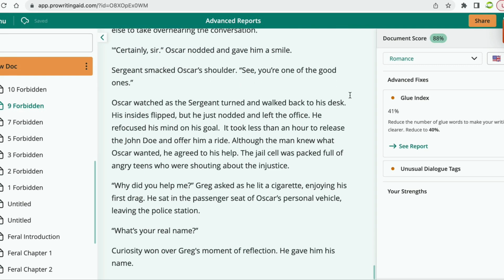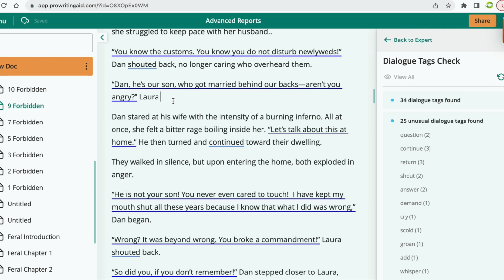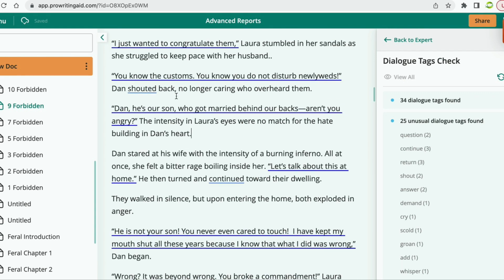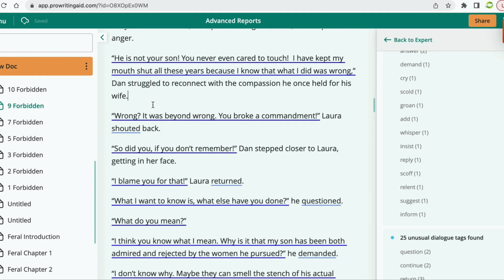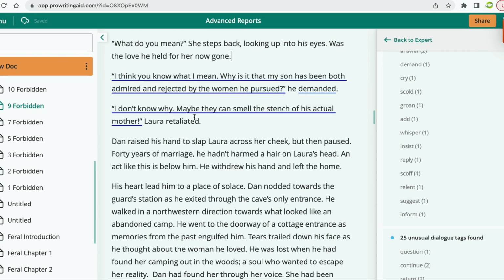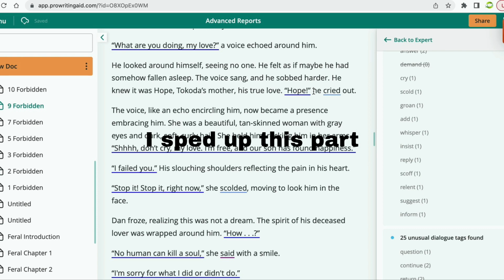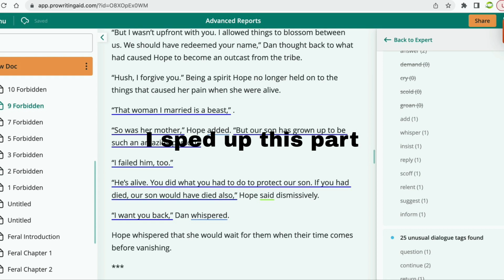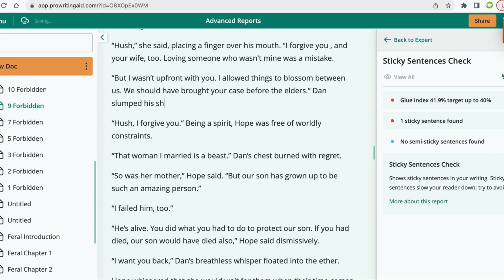How to Fix Dialogue Tags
1. Utilize action beats: Rather than relying on dialogue tags, incorporate action beats to indicate who is speaking. This adds depth to the scene and makes it more engaging for the reader.

Example: "I can't believe you did that," she said, shaking her head.

Revised: She shook her head. "I can't believe you did that."

2. Develop unique dialogue: Each character should have their own distinctive speaking style. Aim to create dialogue that is unique enough to distinguish each character without the need for dialogue tags.

Example: "I don't know," John said. "Maybe we should just go home."

Revised: John frowned. "I'm not sure. Maybe we should just head back."

3. Use context clues: Utilize the surrounding text to provide context for who is speaking. This can reduce the need for dialogue tags.